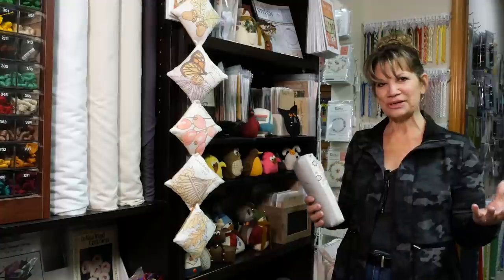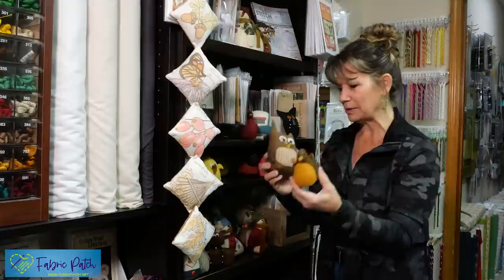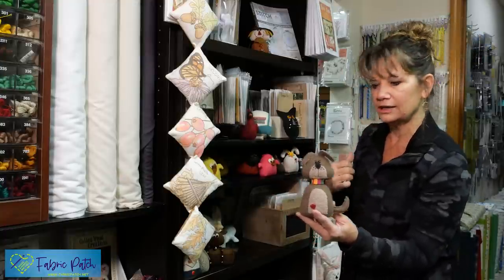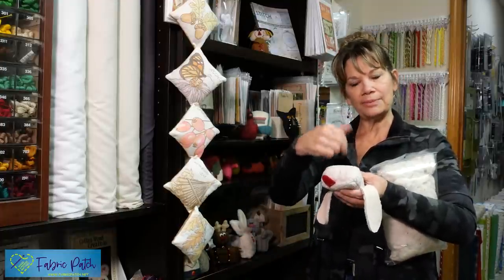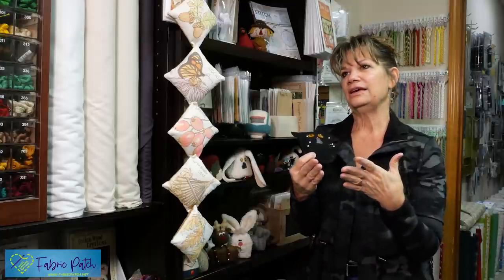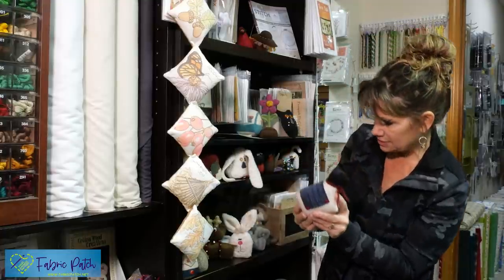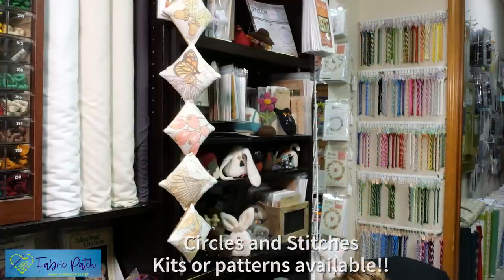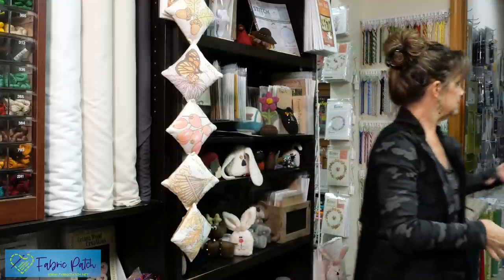Shop Tour #5... Pincushions!!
Join Cindi as she takes you on the next tour of the shop! Pincushions!!

cotton stuffing
Polyester Stuffing

Check fabricpatch.net for new patterns often!!